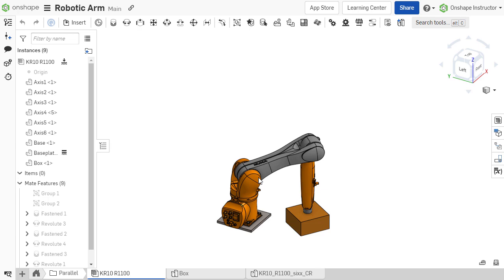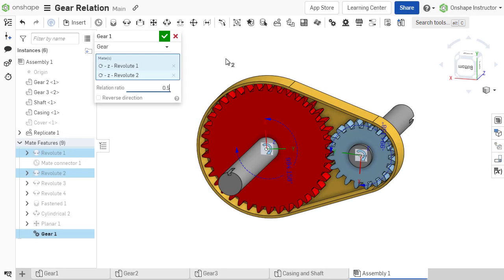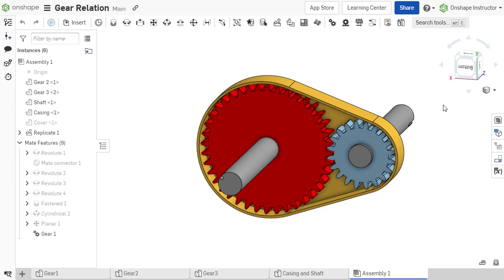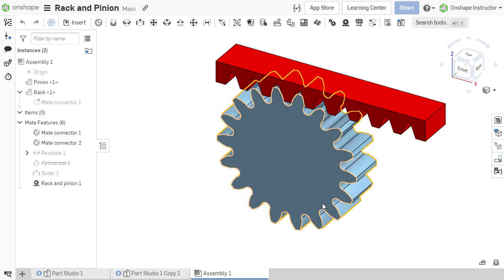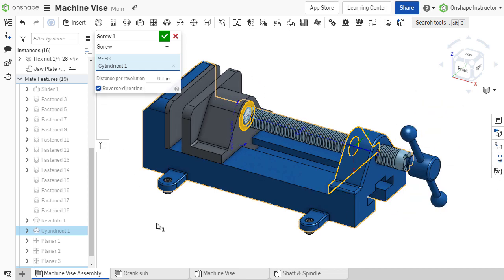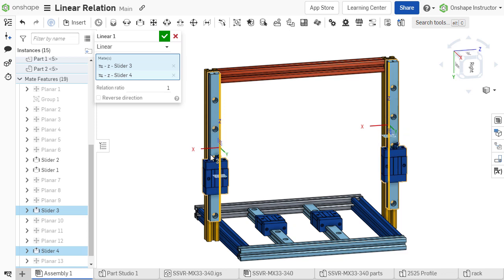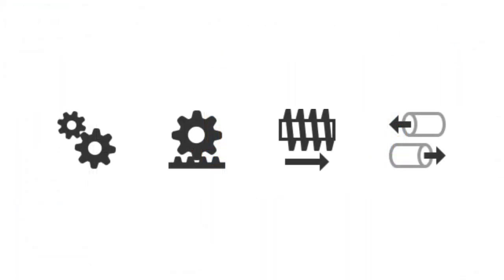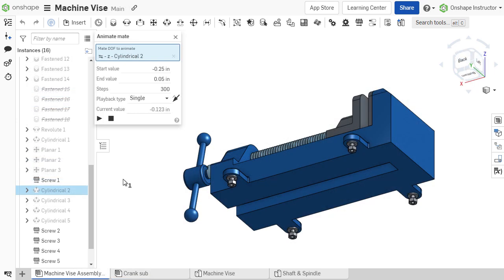Intro to Mate Relations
Mate relations define motion between mates to ensure assembly motion is validated during the design process.
The Gear relation creates a constant ratio of angular rotation between two degrees of freedom.
The Rack and pinion relation relates a rotational degree of freedom with a linear degree of freedom.
The Screw relation constrains the rotational degree of freedom in a Cylindrical mate to the translational degree of freedom in the same Cylindrical mate.
The Linear relation relates the linear motion between two mates to translate at a constant ratio.